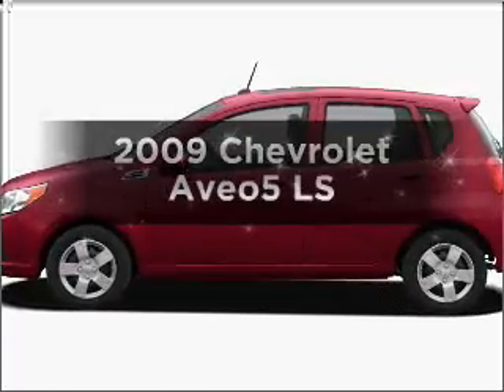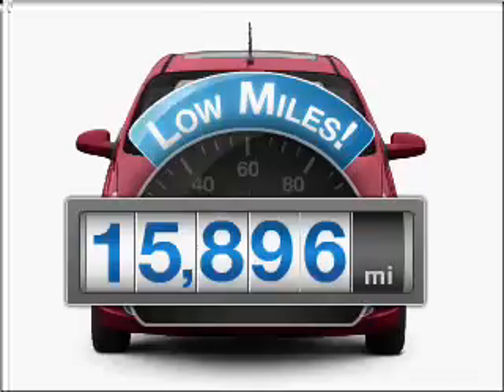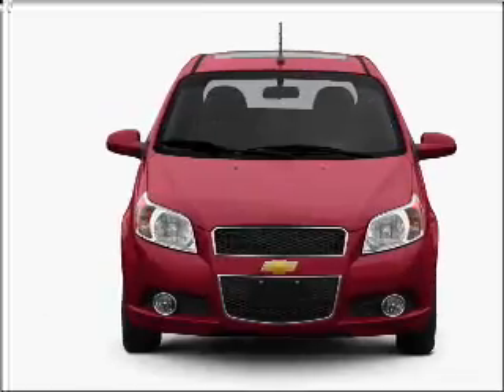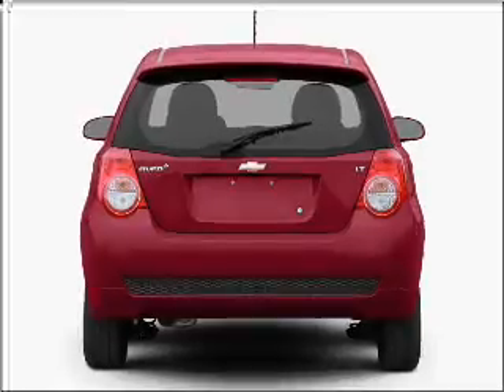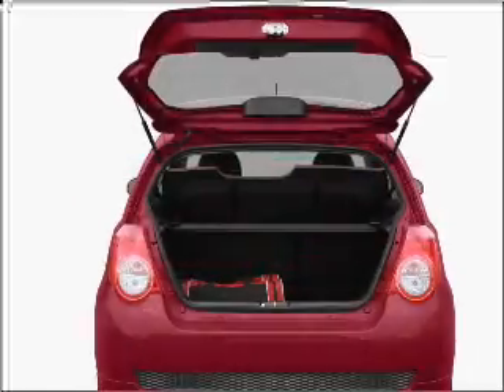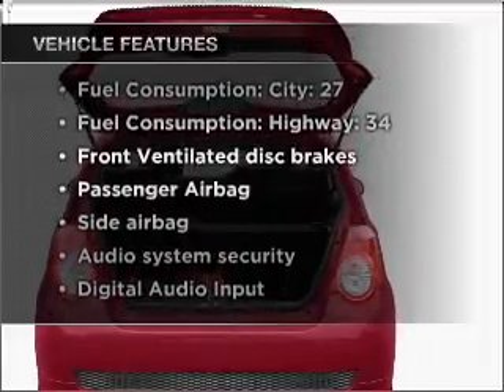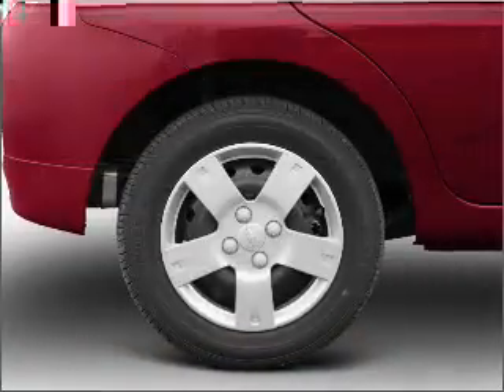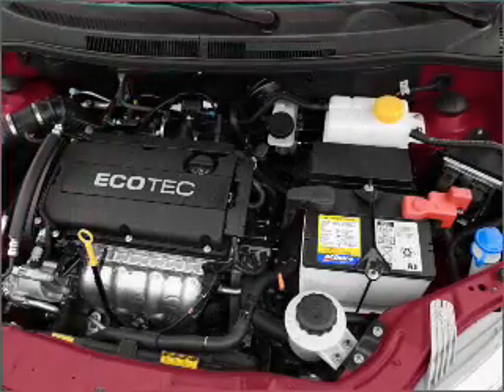2009 Chevrolet Aveo5 - MEDINA OH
Year: 2009
Make: Chevrolet
Model: Aveo5
Trim: LS
Engine: 1.6 liter inline 4 cylinder 16 valve
Transmission: 5-Speed Manual
Color: Medium Gray
Mileage: 15896
Address:
3205 MEDINA RD